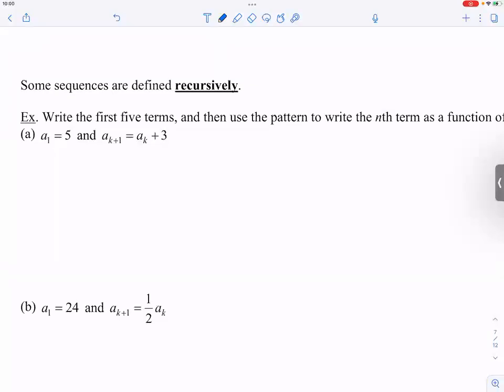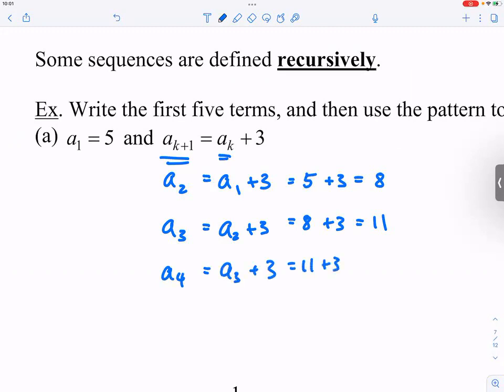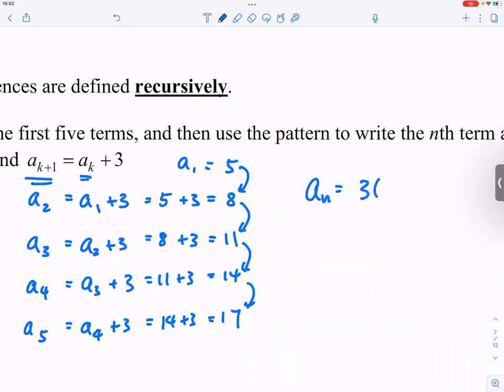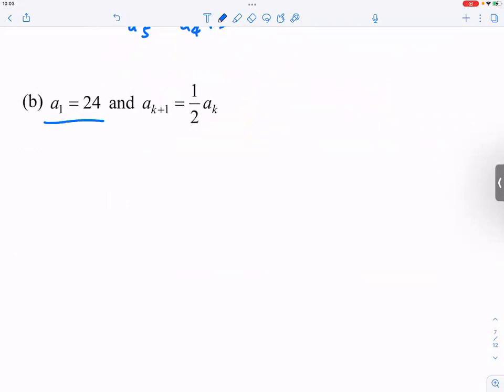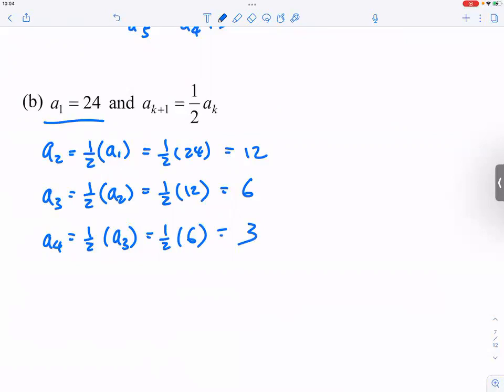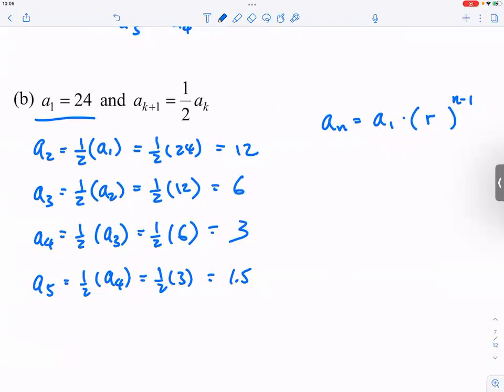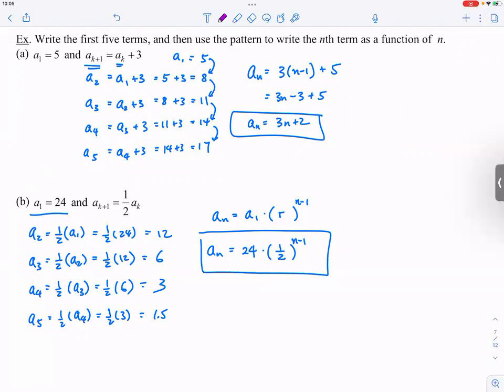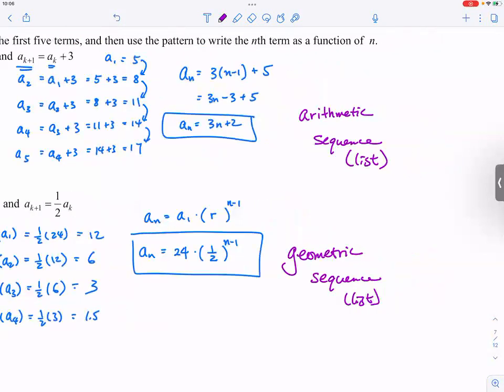[PreCal] Using Recursive Expression to Obtain n-th Term Expression